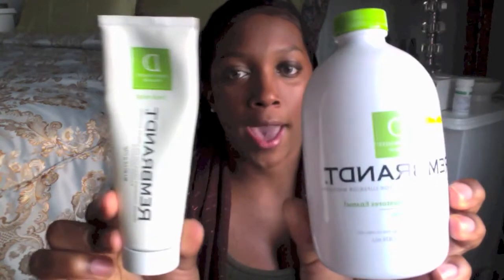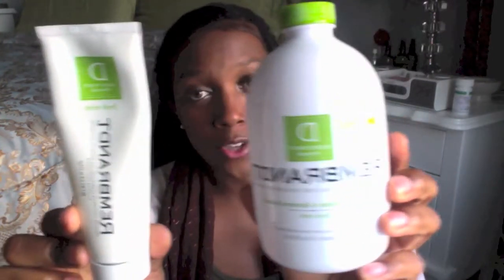Rembrandt Deeply White Review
Put your money where your mouth is, Literally!